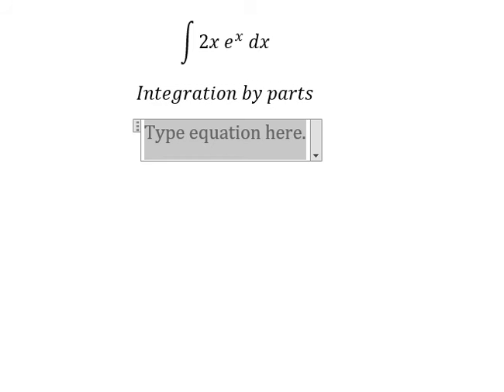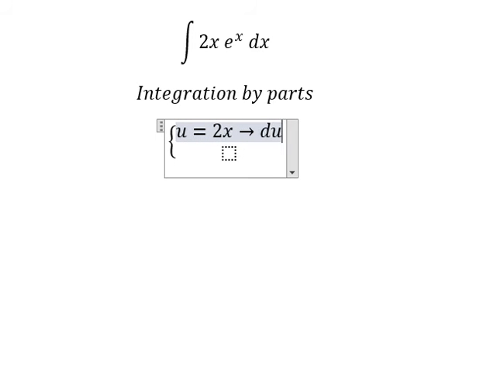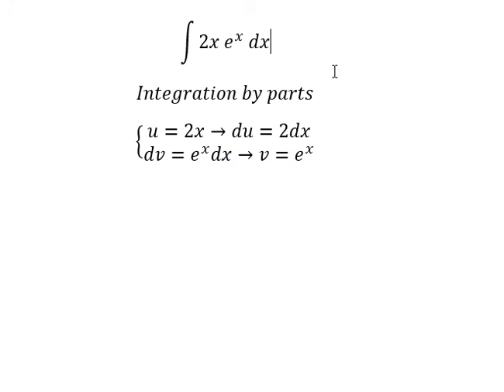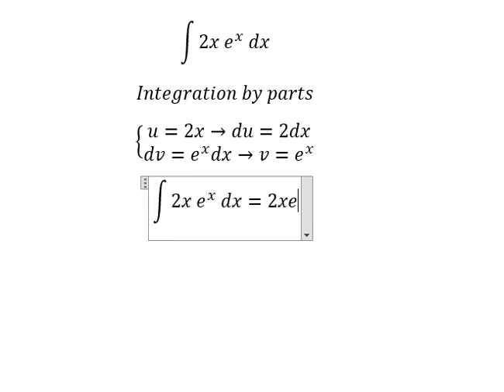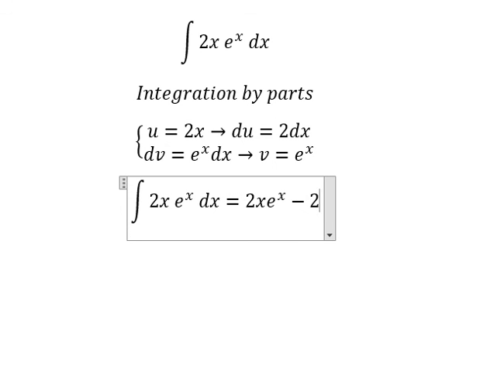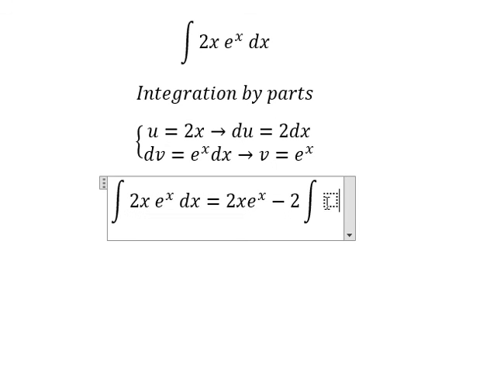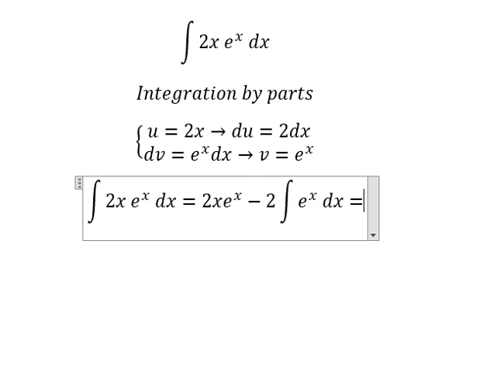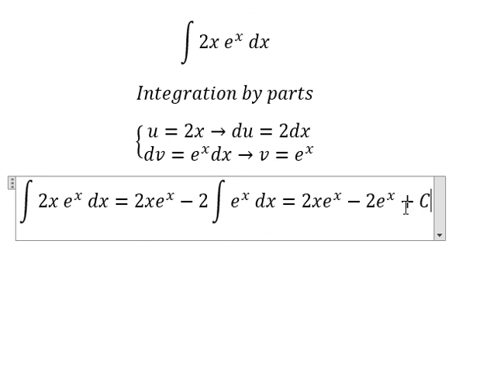Calculus Help: ∫ 2x e^x dx - Integration by parts - Techniques - Solutions